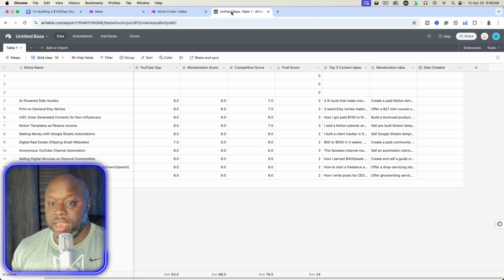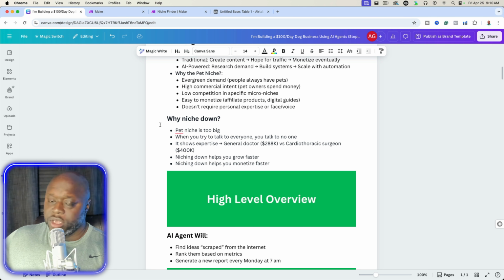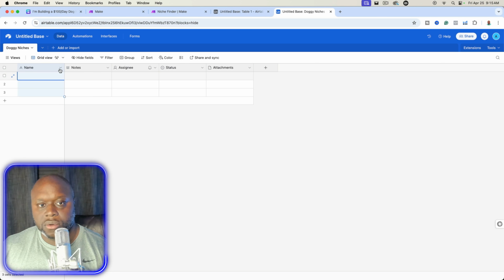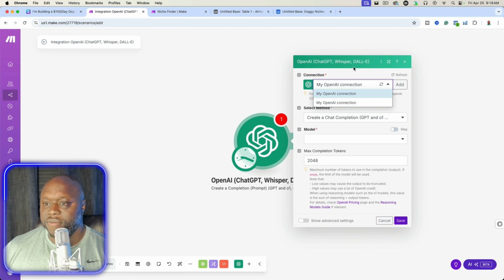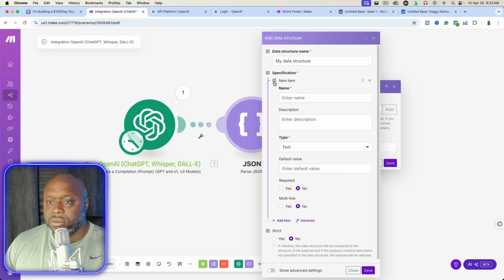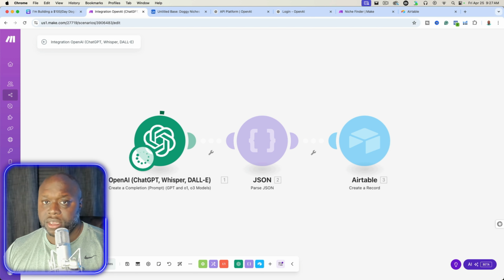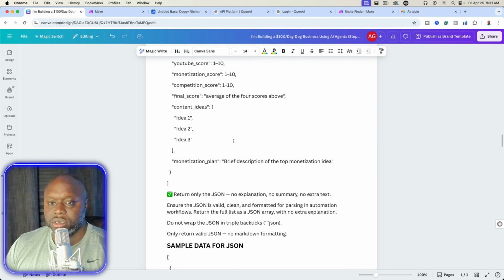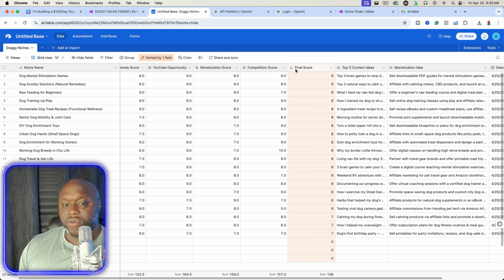Building a $5K/Month Dog Business Using AI Agents (Step-by-Step Niche Finder Tutorial)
Want to build a $5K/month online business with AI agents — without showing your face or spending all day online? 🐾

In today’s video, I’ll show you step-by-step how I'm building a dog-focused business using AI agents to automate niche research, content ideas, and monetization strategies.
You’ll see exactly how to create your first AI agent using Make.com + Airtable, so you can move faster, smarter, and easier.

✅ What You'll Learn:
How to build your first AI agent in under 30 minutes
How to automate finding profitable sub-niches (without endless research)
Why the pet niche is a goldmine (and how to niche down properly)
How AI removes speed, emotion, and guesswork from your business
How to get the full blueprint + prompts to launch faster

👇 Timestamps for Easy Navigation:
00:00 - How I'm Building a $5K/Month AI Dog Business
00:05 - Overview: Building Your First AI Agent in 30 Minutes
00:35 - Step 1: What It Takes to Build a 5K Business with AI
01:22 - Why AI Agents Speed Up Success
02:00 - Common Mistakes New Business Owners Make (and How to Fix Them)
02:46 - Why I Chose the Pet Niche (And Why You Should Niche Down)
03:19 - Real Examples: Profitable Micro-Niches in the Pet Space
04:00 - Why Talking to Everyone = Talking to No One
05:00 - How Our AI Agent (Frank) Will Work
05:32 - Tools Needed: Make.com, Airtable, API Key Setup
06:10 - How to Create Your Airtable for AI Data
07:00 - Building the Dog Niche Finder Table Structure
09:15 - Setting Up Formulas for Automated Scoring
10:20 - Step-by-Step: Connecting Make.com to OpenAI and Airtable
12:30 - How to Format Your JSON for Clean Data
14:00 - Running the Agent for the First Time (Live Demo)
20:00 - Troubleshooting Common Mistakes
22:30 - Automating Weekly Niche Reports (Hands-Off!)
24:00 - How You Can Get the Full Blueprint + Prompts
26:00 - Why You Should Start Building Your AI Business Now
27:00 - Join the Membership or Grab the Blueprint to Launch Faster